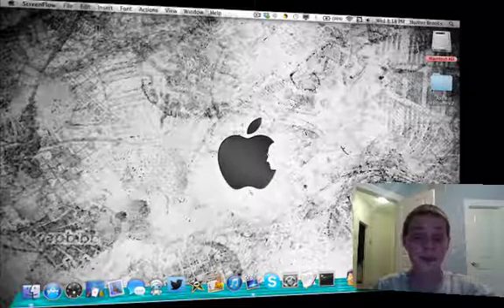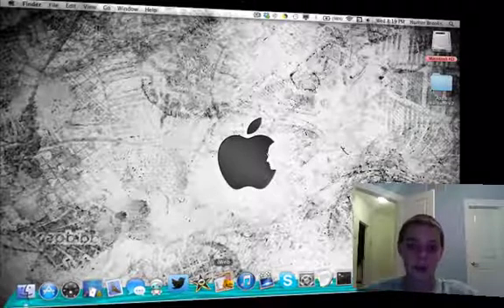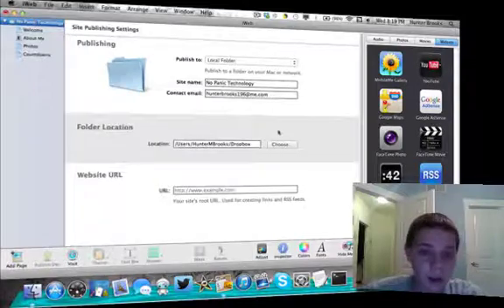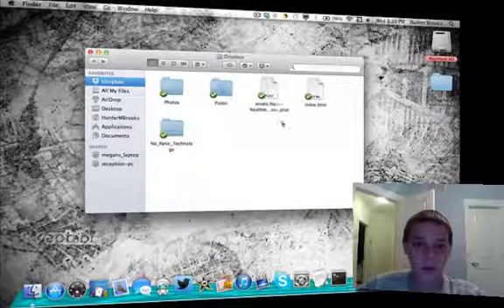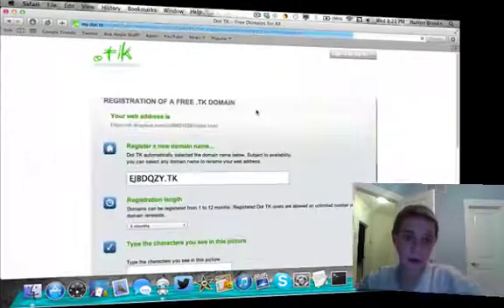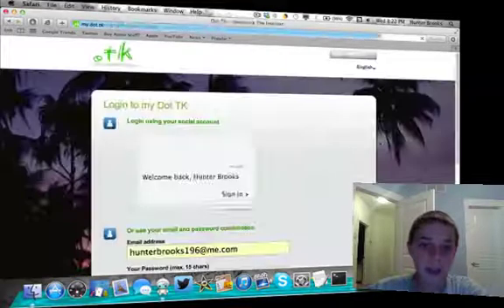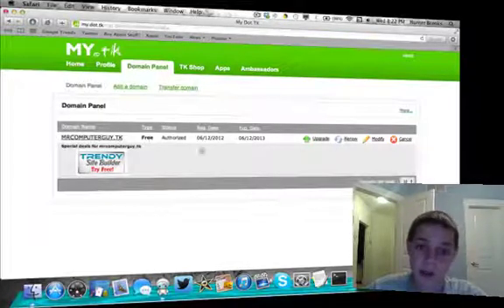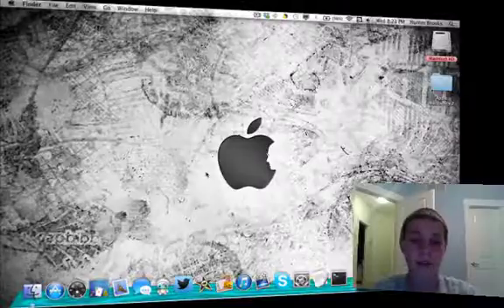How to register an iWeb Website For free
This video is basically on how to register you iWeb website to the internet for free.